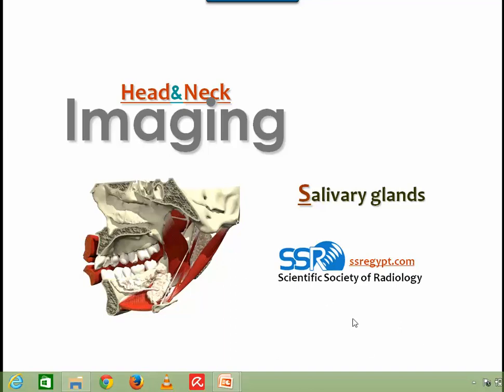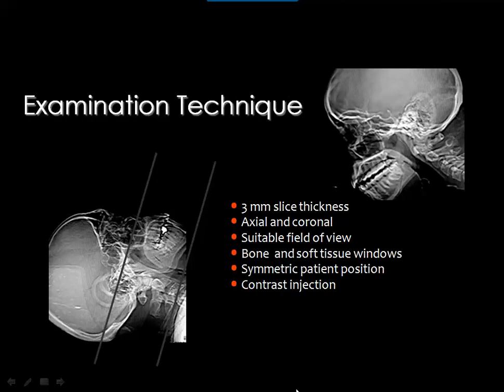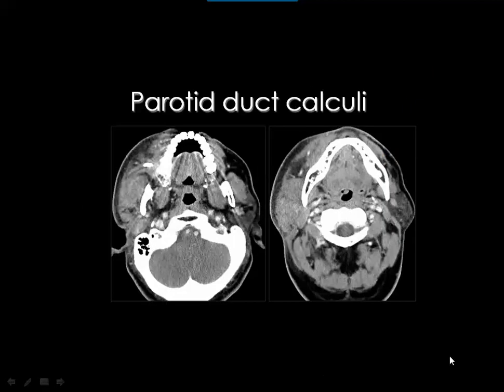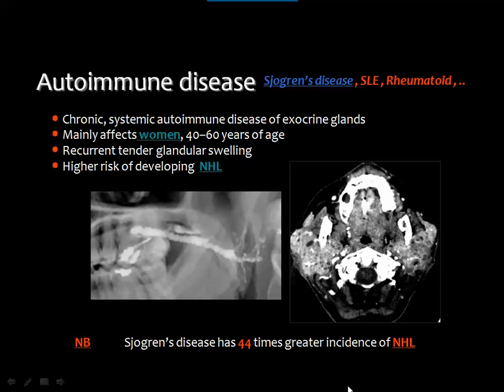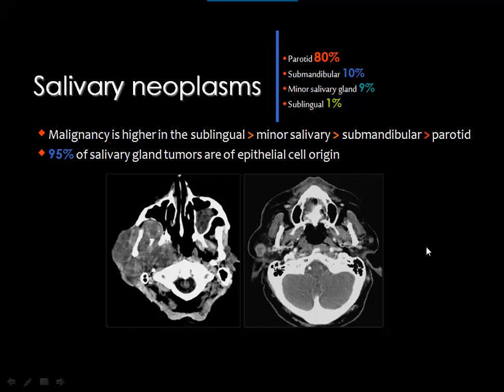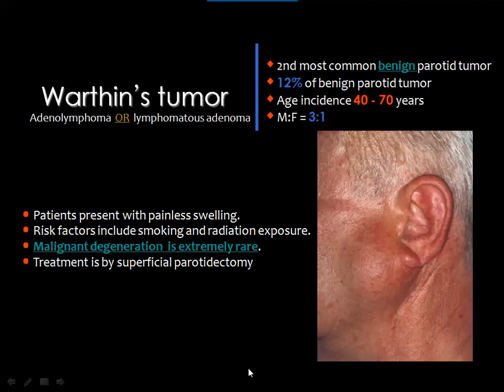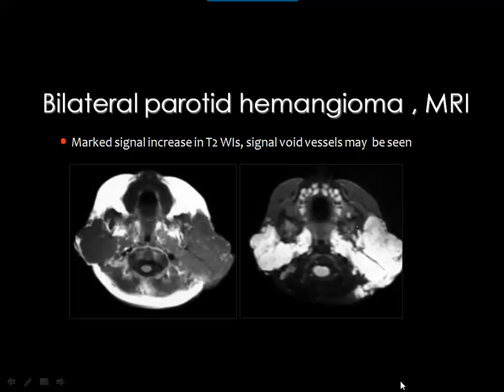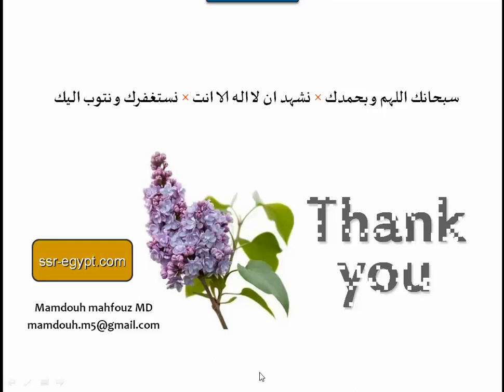Imaging of Salivary glands DRE Prof Mamdouh Mahfouz HD